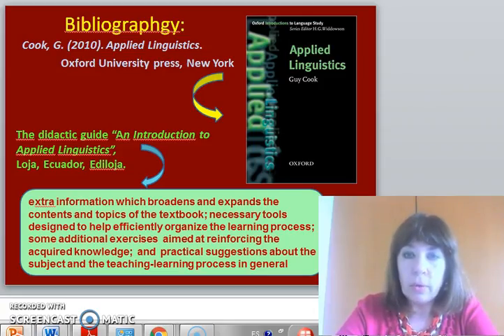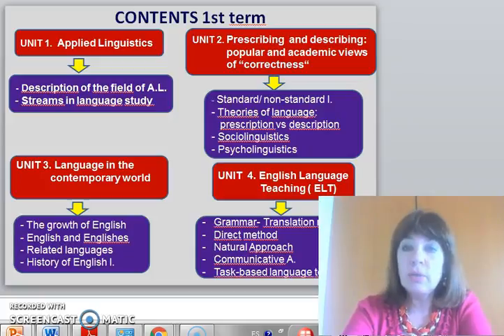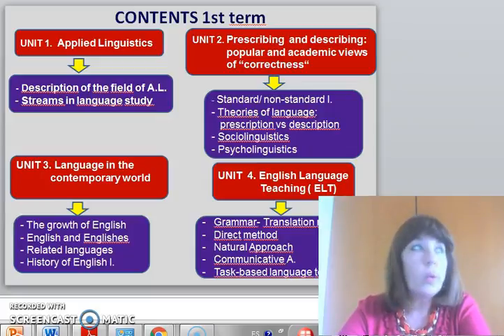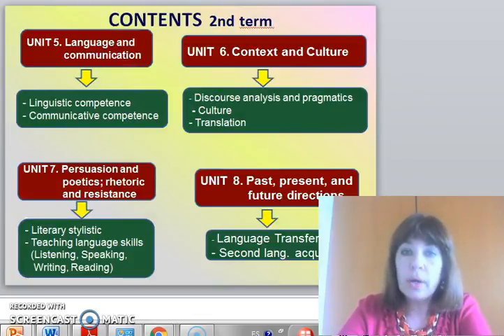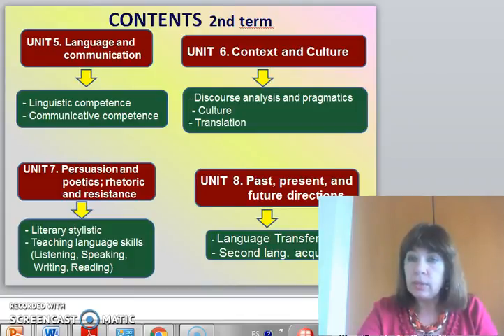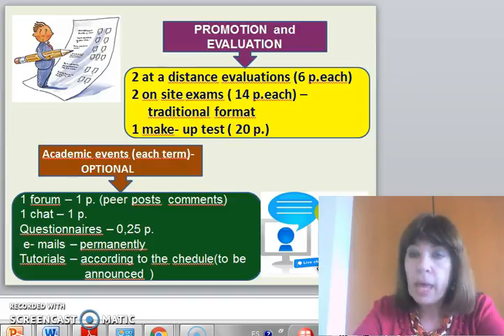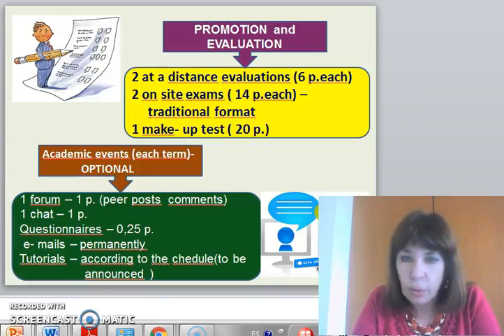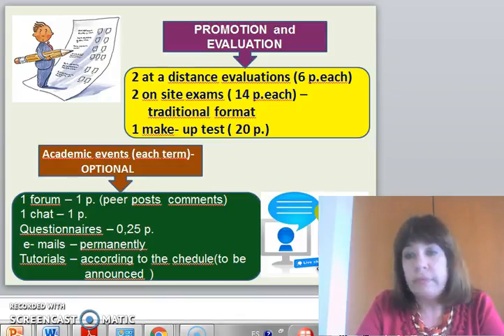UTPL SUBJECT INTRODUCTION VIDEO [(INGLES)(INTRODUCTION TO APPLIED LINGUISTICS)]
UNIVERSIDAD TECNICA PARTICULAR DE LOJA
Ingles
Introduction to Applied Linguistics
Subject introduction video
Nina Nesterenko